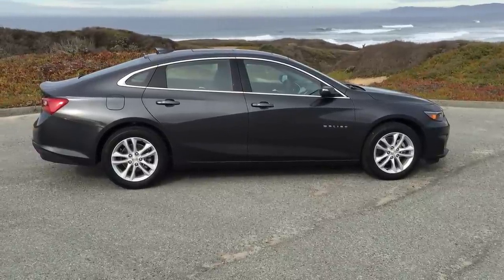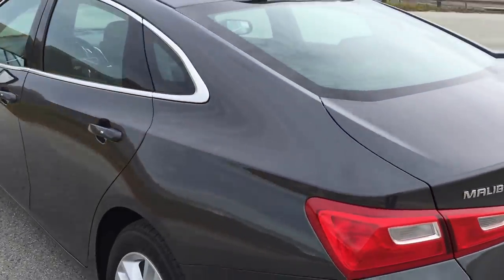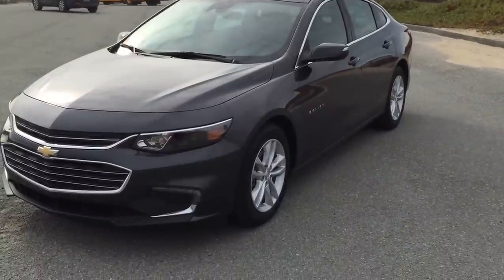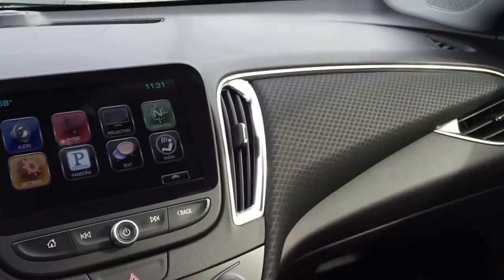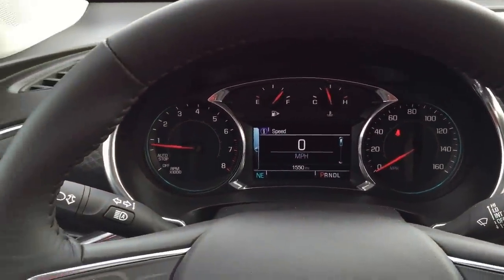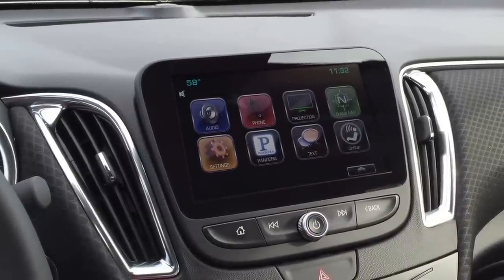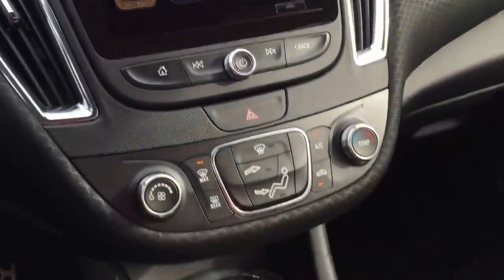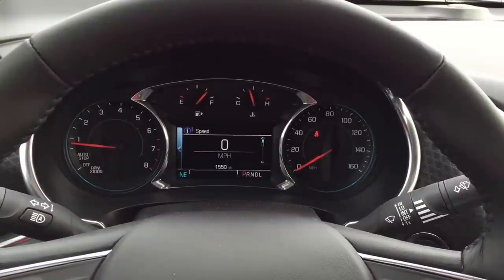2016 Chevy Malibu walkaround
We stop by the beach during our first drive of the new Chevy Malibu, in Northern California.  You can read the full review, here: